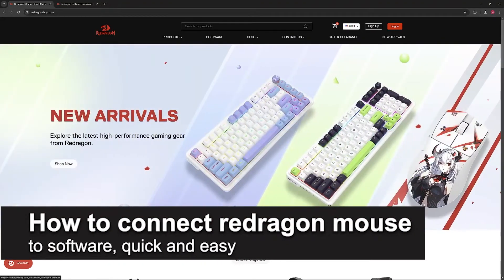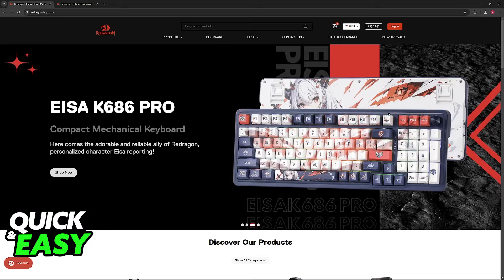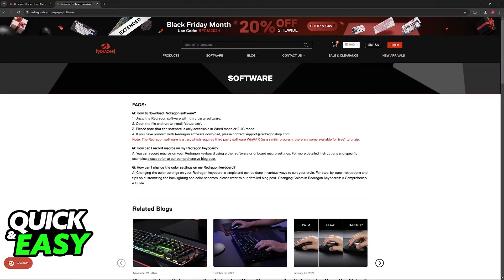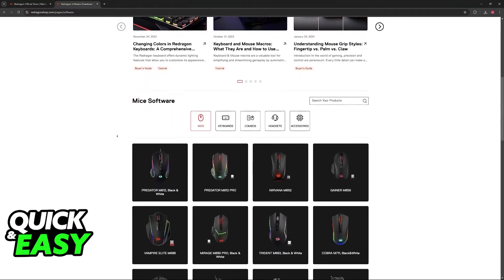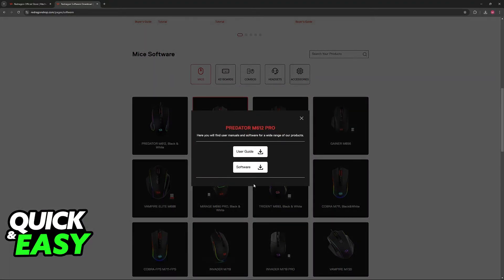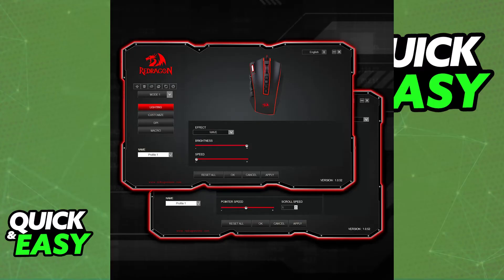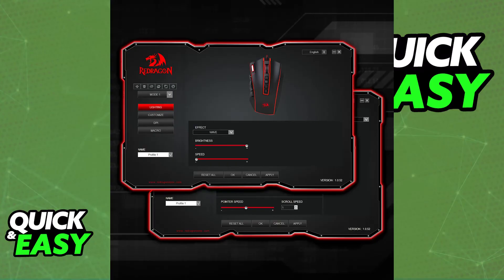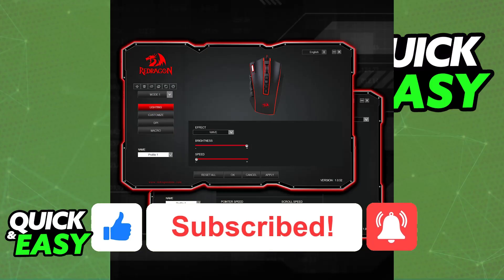How To Connect Redragon Mouse to Software (2025) - Step by Step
I will solve your doubts about how to connect redragon mouse to software, and whether or not it is possible to do this.

I hope I have helped you with the video!